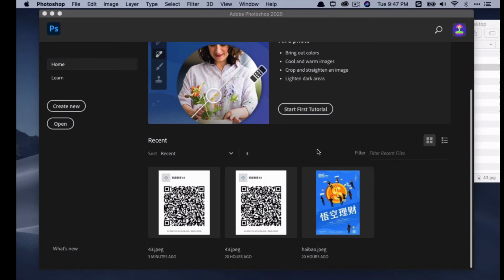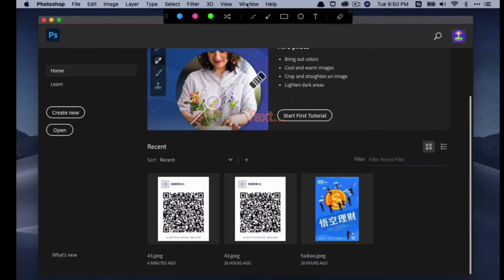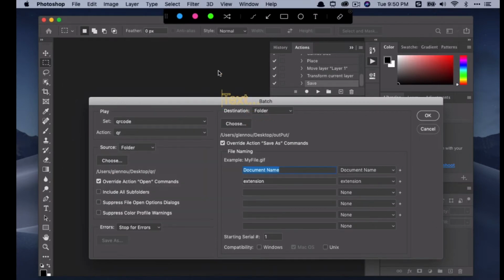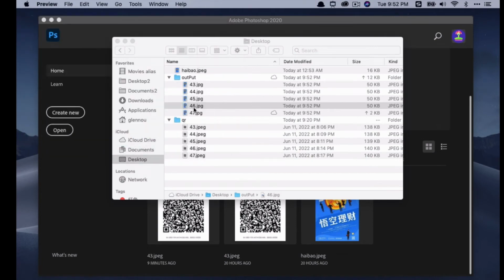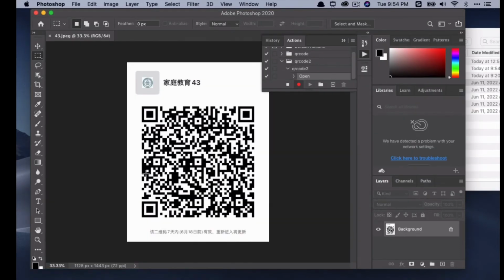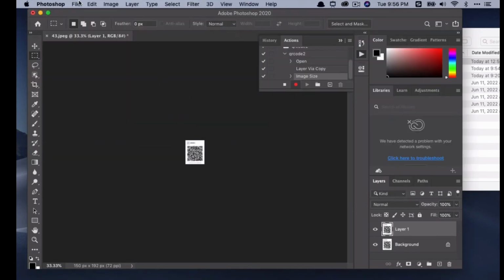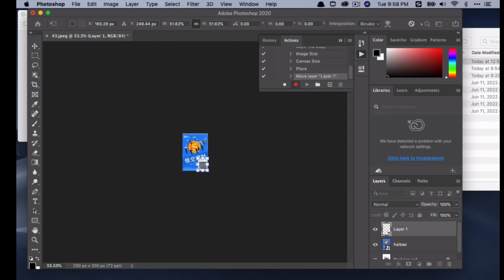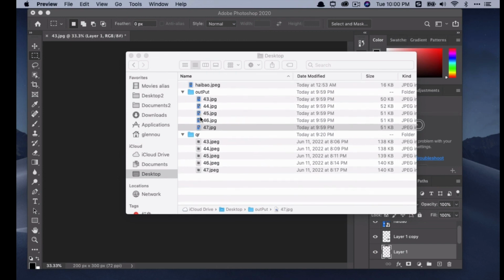How to put different QR codes into a same poster(flyer) by using the Photoshop Action? # UI Design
This is a video tutorial about how to apply batch different QR codes into a poster with Photoshop action.